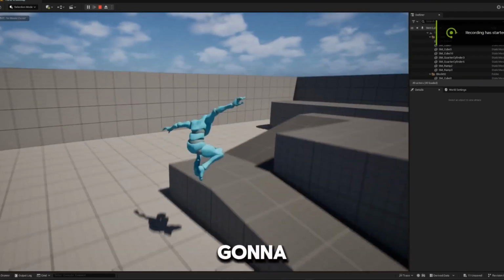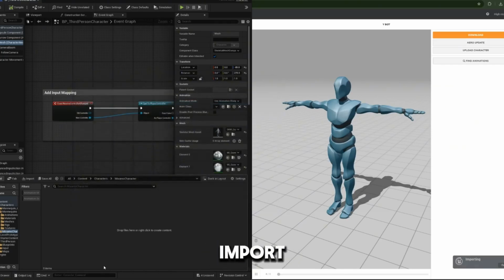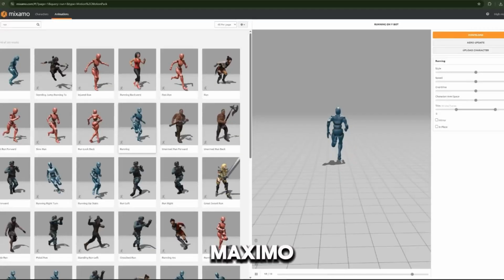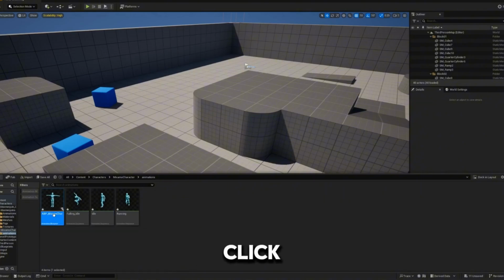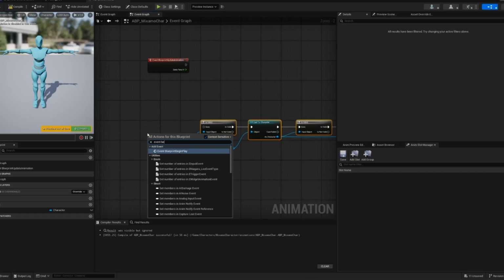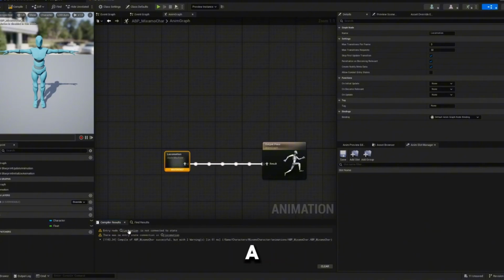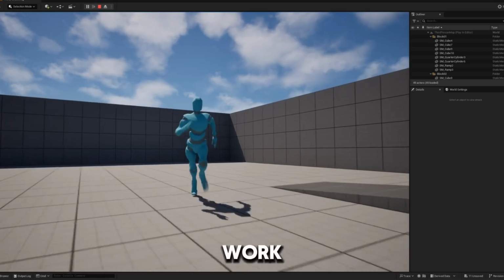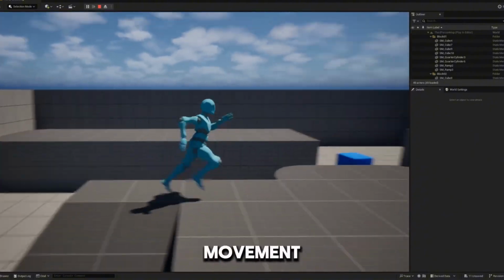How To Create a SIMPLE Animation BLUEPRINT In Unreal Engine 5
In This Video i Am Gonna Cover Up how Animation Blueprint Works and how to Succesfully Setup your First one as A Beginner in Unreal Engine.